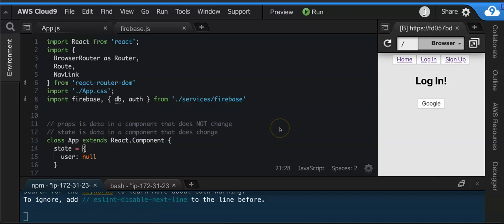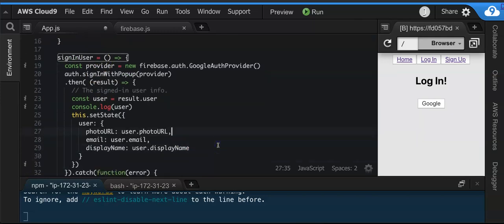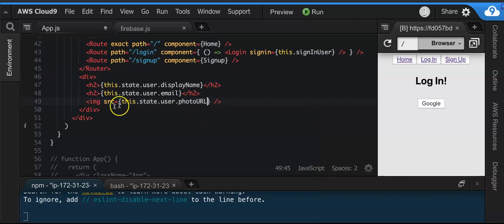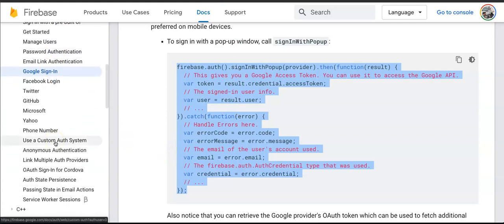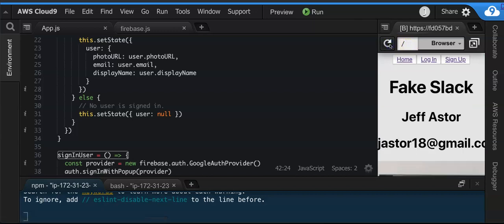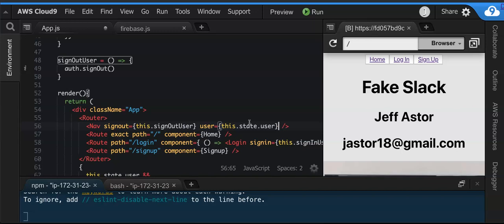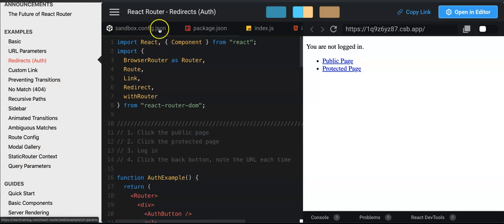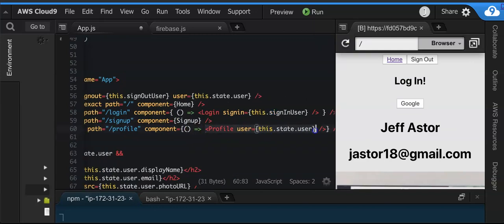React and Firebase Part 8 - Fake Slack Auth Listener